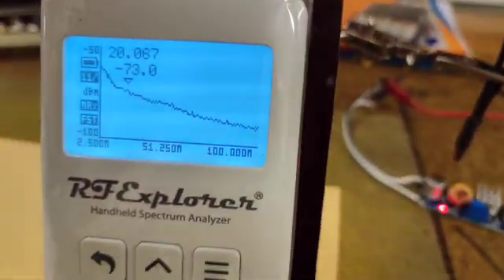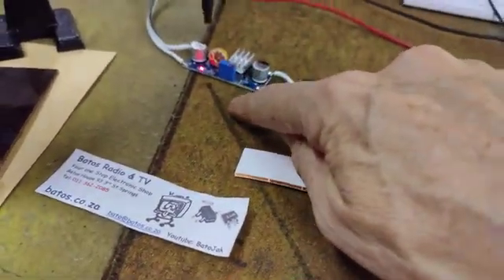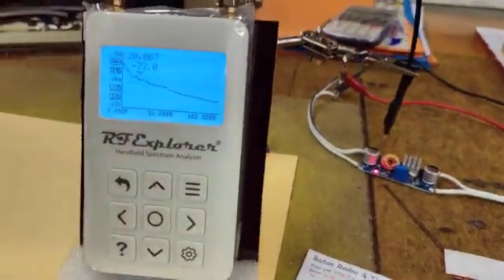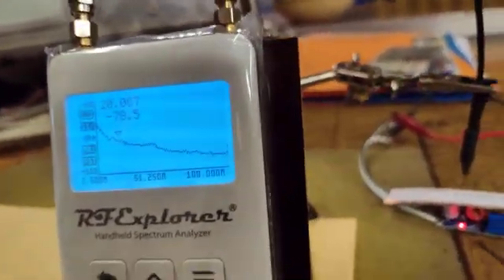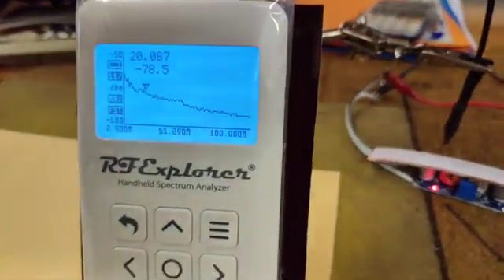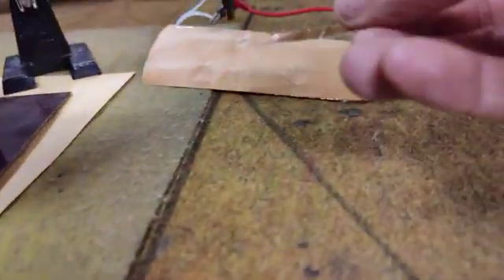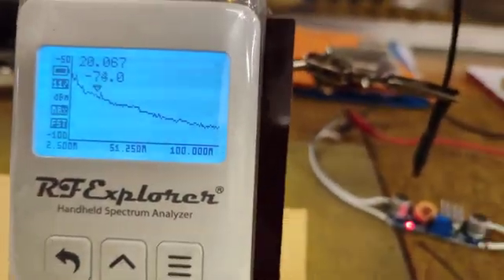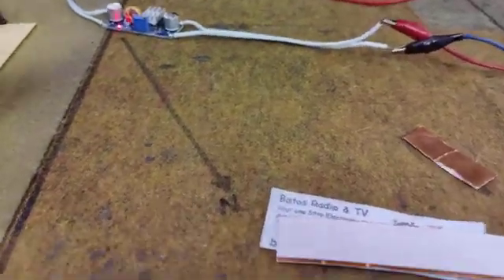59# Batos Special Cu 0.023mm Tape for Suppression of EMI & RFI...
Special Cu 0.023mm Tape for Suppression of EMI & RFI.
Verry easy to use and apply, and yes not cheap but it does work and it does do the Job, adding to suppression of  interfirring and destructive Signals.
Batos💯